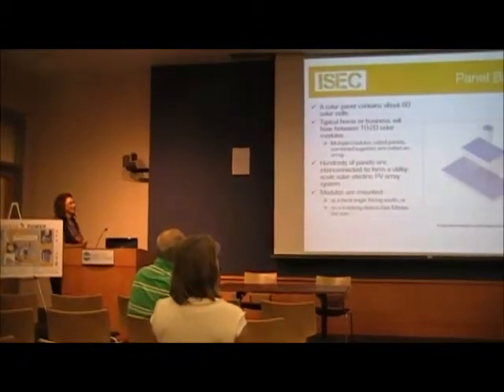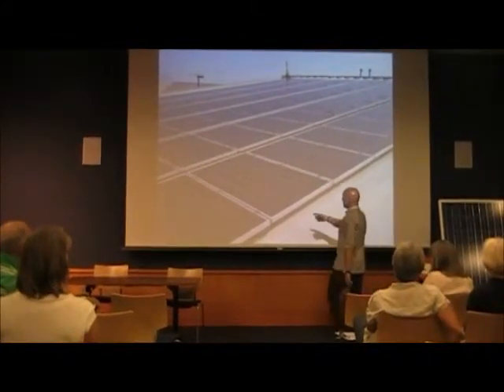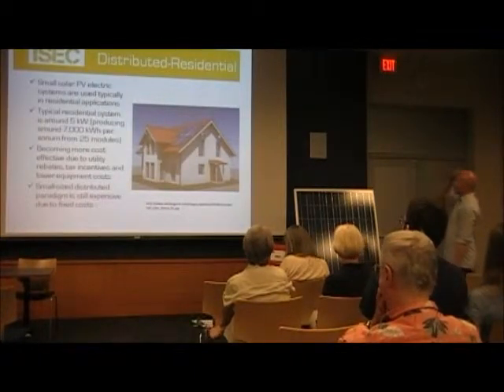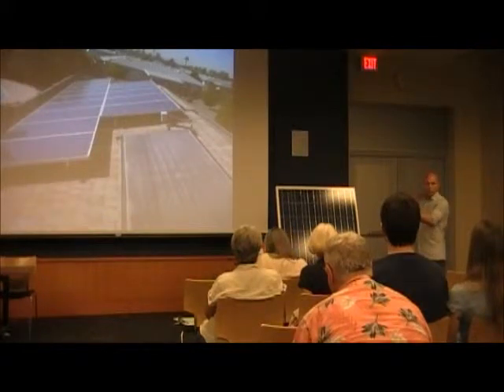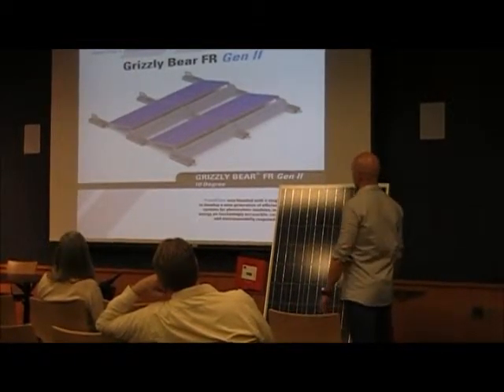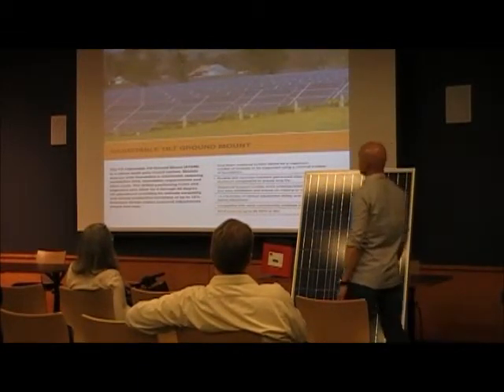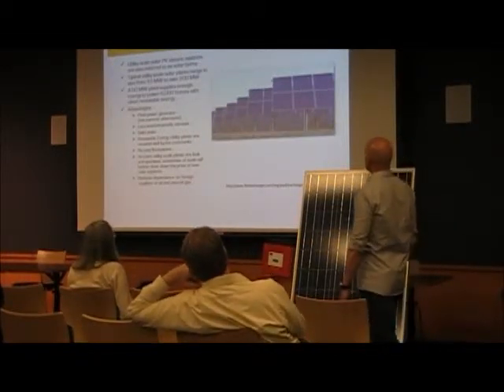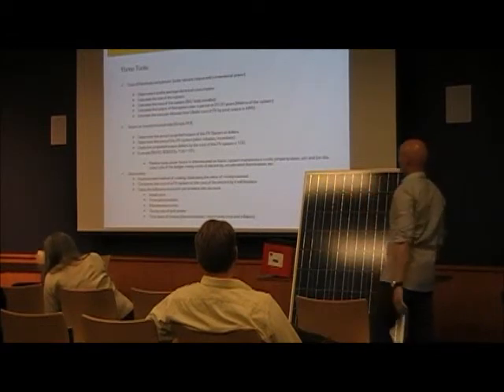Introduction to Photovoltaics (PV) Solar Power - Iowa Solar Energy Cooperative (5 of 7)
Tim Dwight discusses how solar power works, from the sun hitting the panels to the conversion through the inverters, then into the home or building, where it can be used right away, stored, or sent back to the grid. This is the 5th video of the presentation from September 5th, 2012.